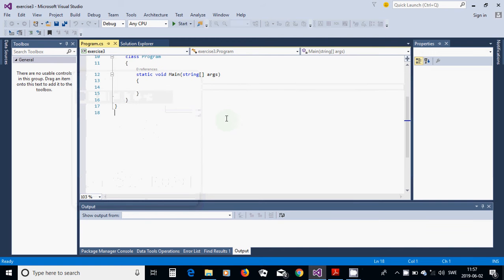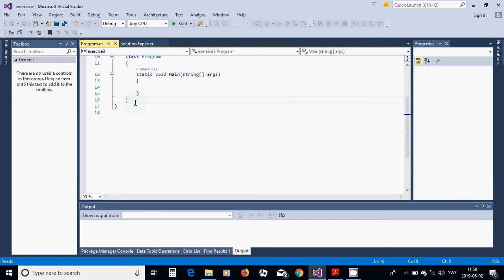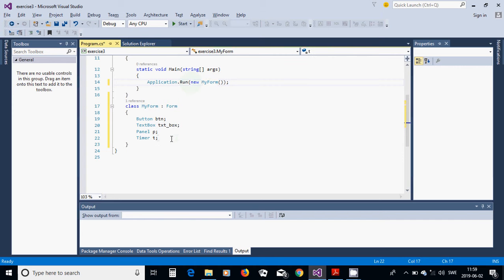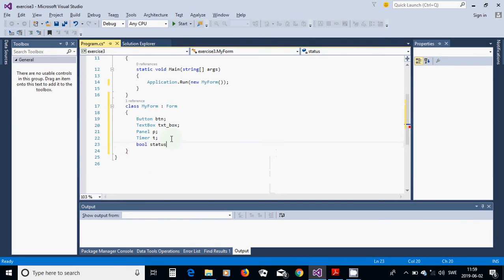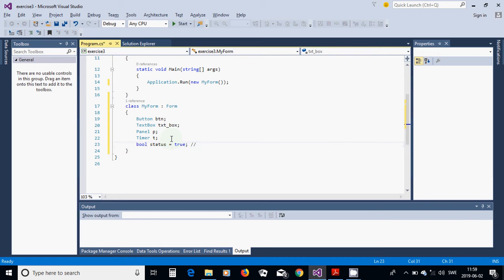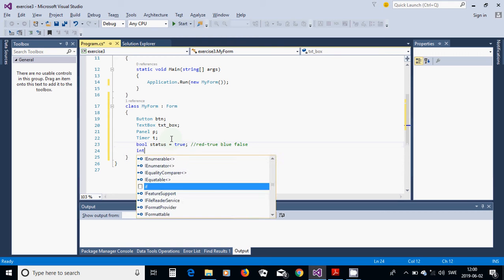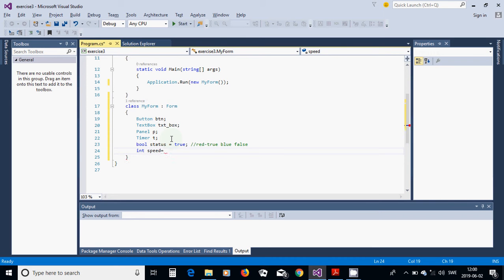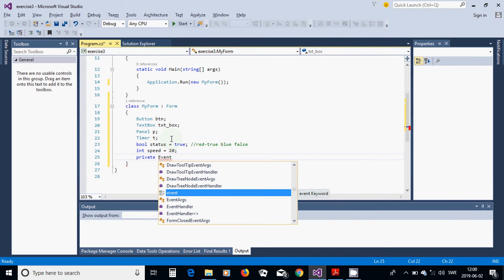C# 27. move and change color of a textbox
using console application to create form and textbox and move and change the color